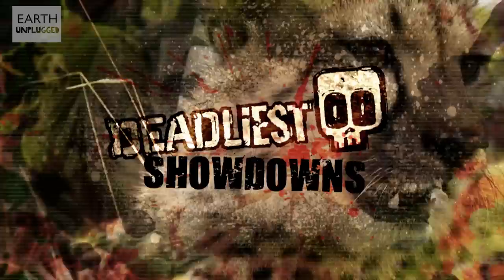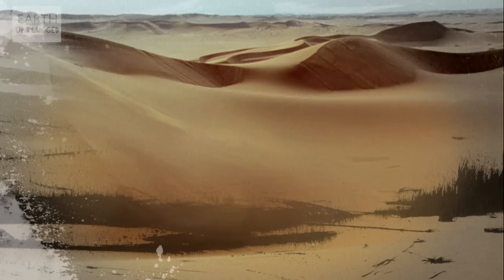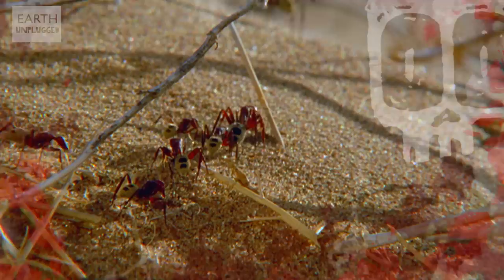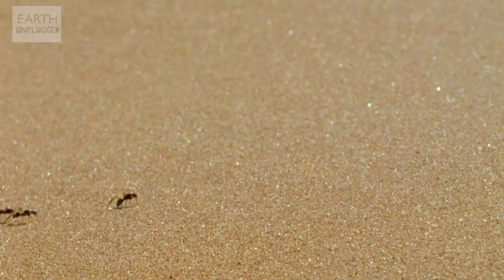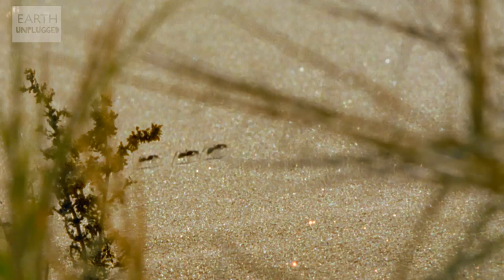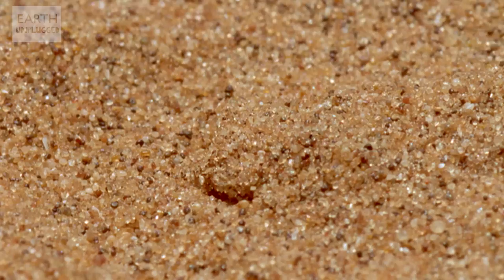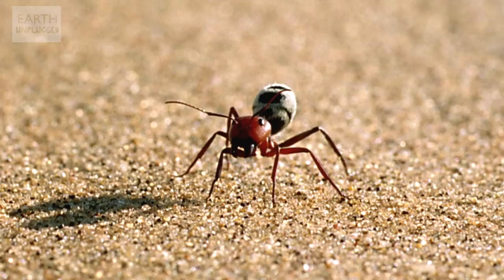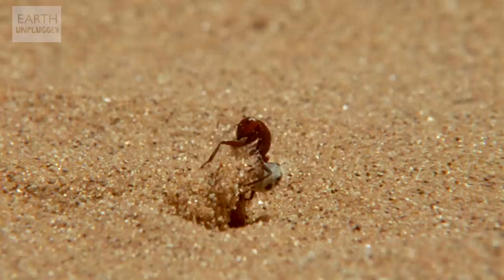Spoor Spider vs Dune Ant! | Deadliest Showdowns | Earth Unplugged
In the deserts of Africa, the Spoor Spider sets an intricate trap to catch a mighty Dune ant, many times the spider's size. Will it be able to take down its prey?

Deadliest Showdowns (Ep 10) sees Steve Backshall present deadly animal face-offs from all across the animal kingdom. These predators will stop at nothing to capture their prey and we'll get all the facts and figures behind these impressive beasts.